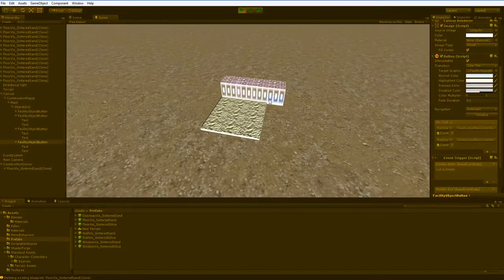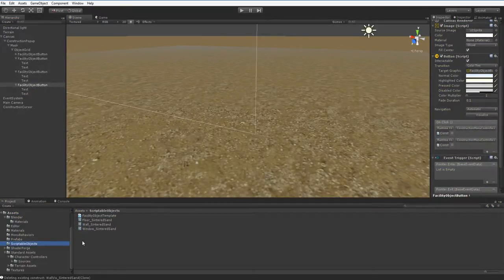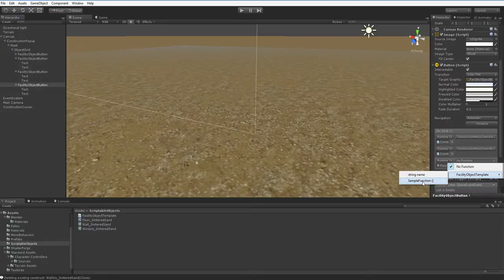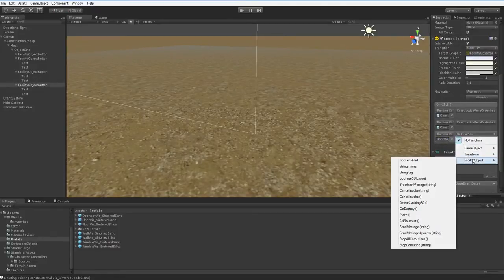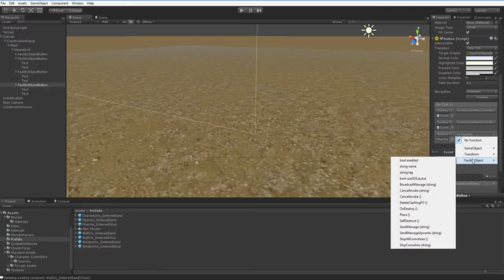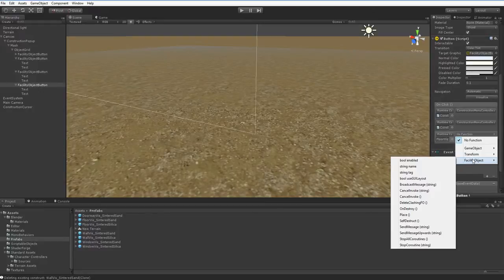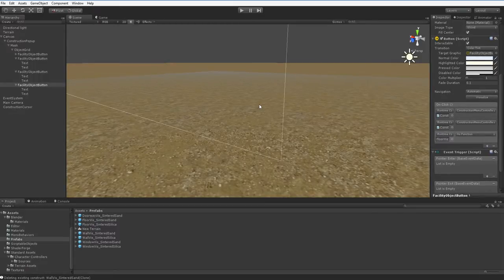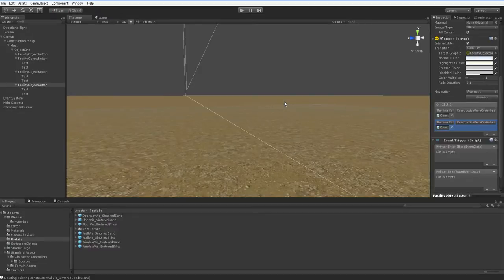Unity Updates Change the Game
Wheeeeeeeee